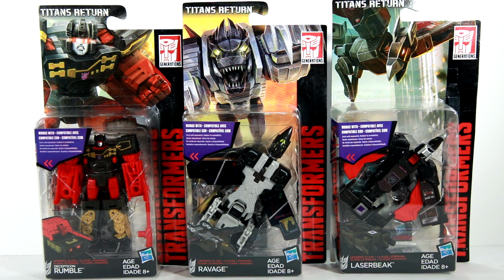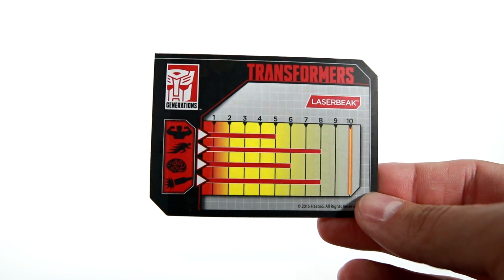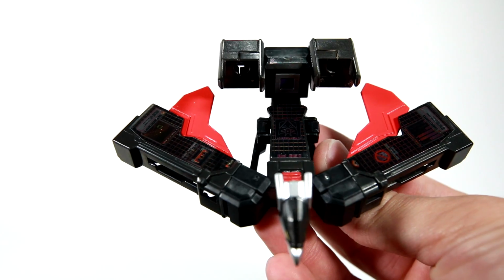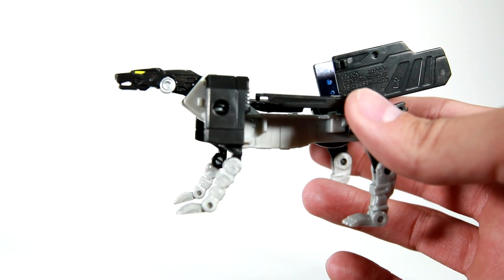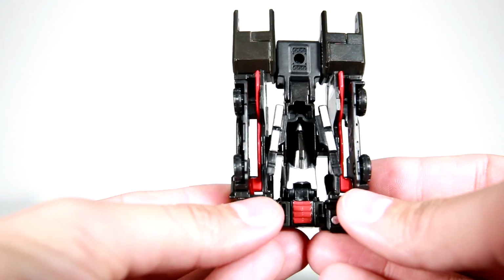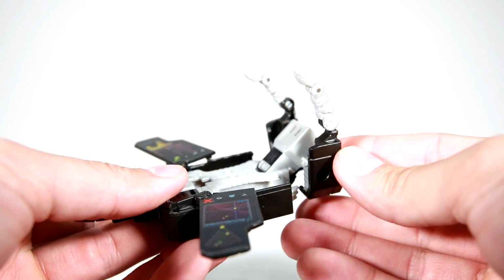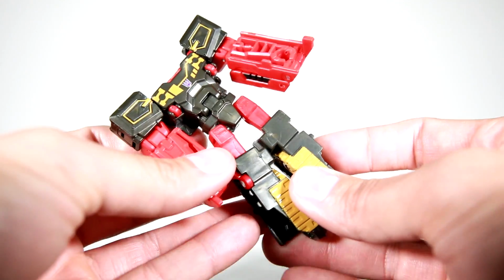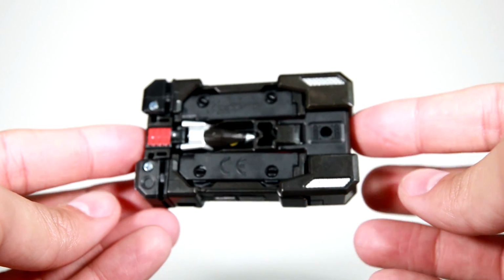Soundwave's Minions Rumble Ravage Laserbeak Hasbro Transformers Titans Return Legend Class Toys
I open and show you three of Soundwave's minions from the Hasbro Transformers Titans Return line - Rumble, Ravage and Lazerbeak.  These are legends class figures and work with leader class Soundwave from the Titans Return line.  They are triple changers, a common gimmick for the Titans Return line.  In a future video, I will compare these to the Takara Jaguar and Condor figures as well, once released.  I hope you like the video.